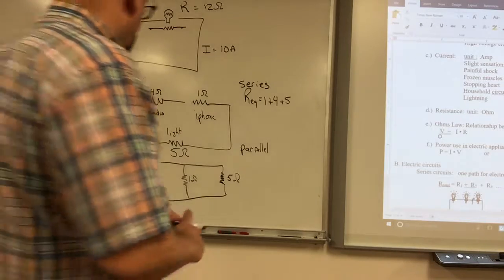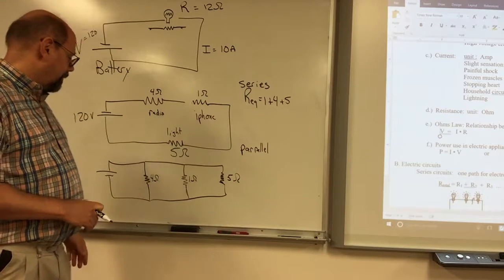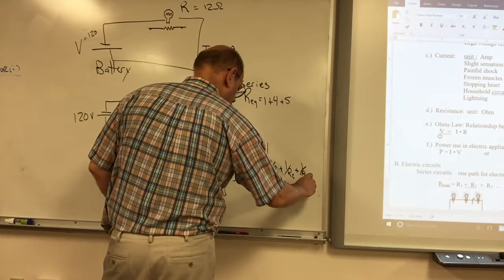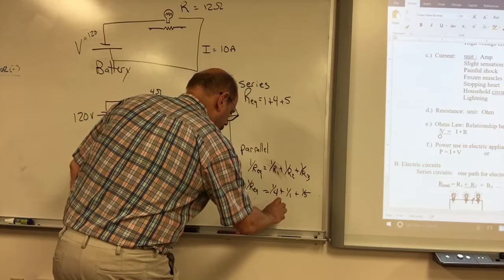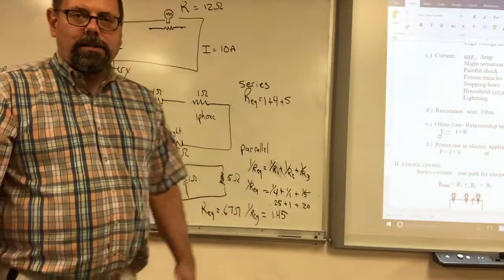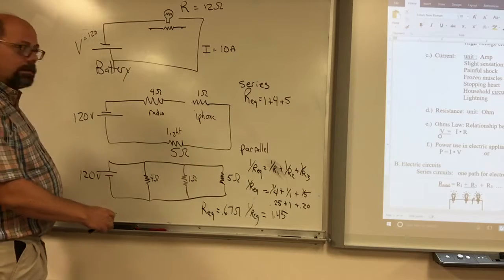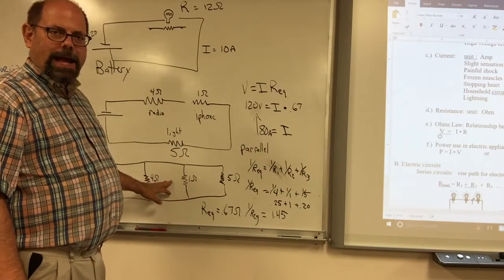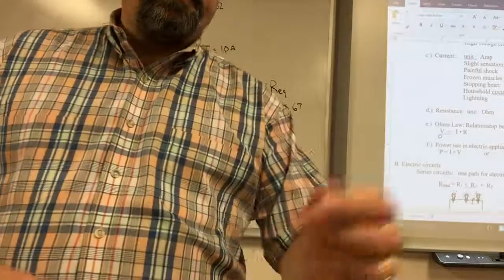25 Parallel Circuit ohms law calculation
Finding the equivalent resistor in a parallel circuit to determine current flow.